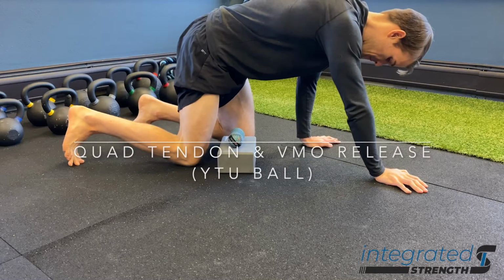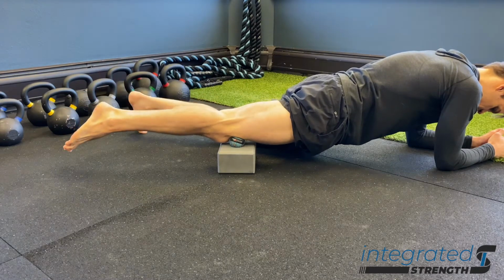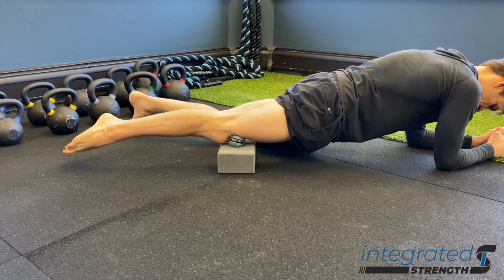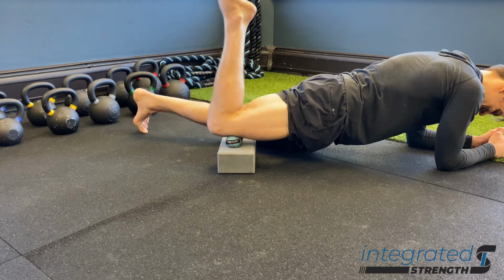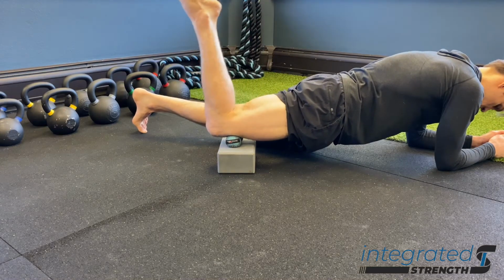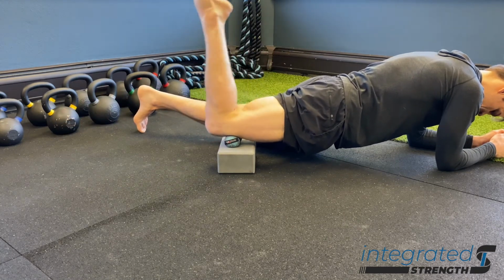Quad Tendon & VMO Release (YTU Ball)